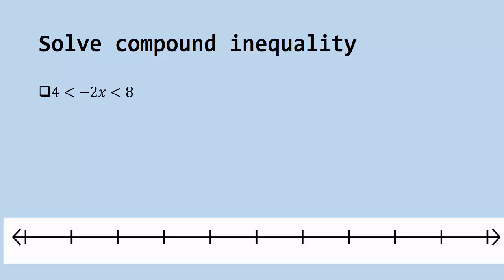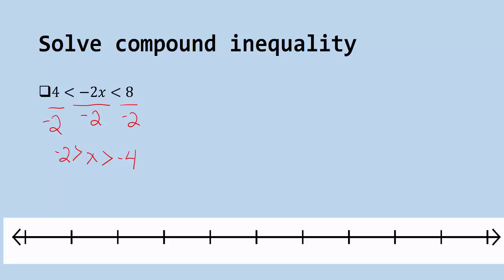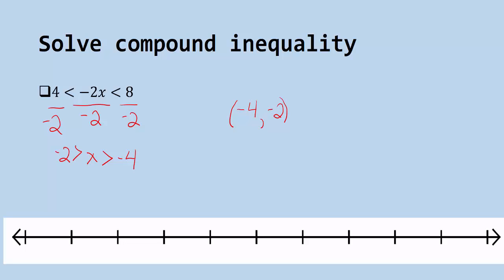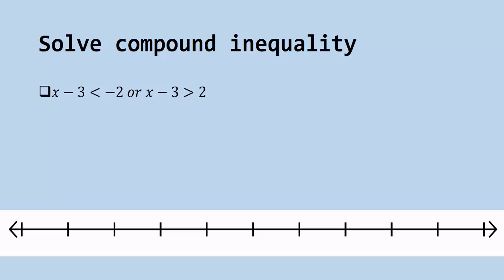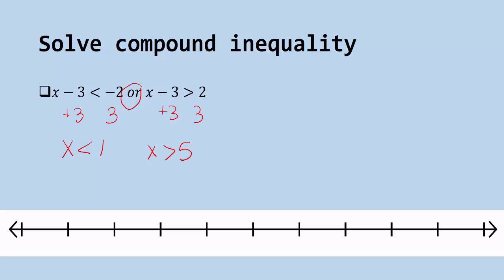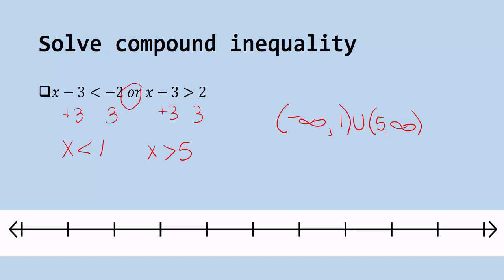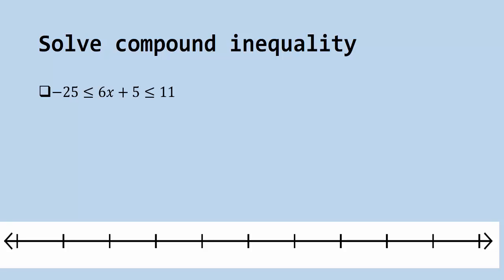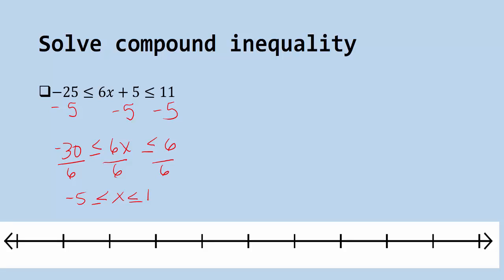Algebra Solving compound inequalities